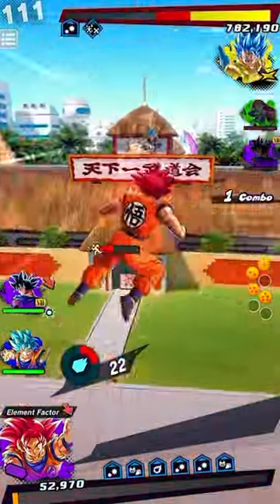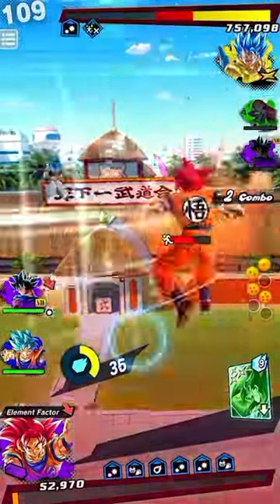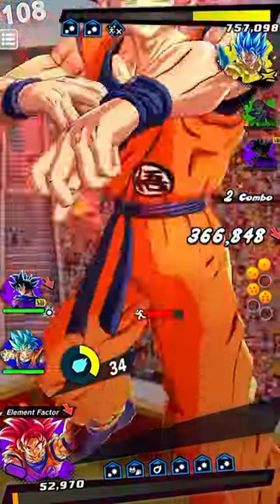This goku nearly SOLO'd a team by himself (I loved the part where I transformed)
What if Goku went Ultra Instinct during the BROLY MOVIE? I tried to create this scenario in Dragon Ball Legends, just without the Broly part. But what if Goku did? That would be so cool to see an MUI goku or UI goku in the Broly Movie. Ultra Instinct was only seen during the tournament of power when Goku was fighting Jiren, so it's natural that fans would want to see more representation of the Ultra Instinct forms. The Dragon Ball manga has touched on Ultra Instinct, Mastered Ultra Instinct, True Ultra Instinct, and more! It's only a matter of time before Dragon Ball fans get to see this in action!

(There's a lot of cool stuff here)